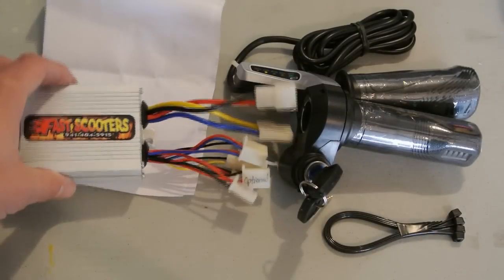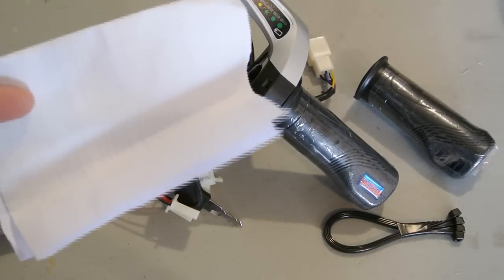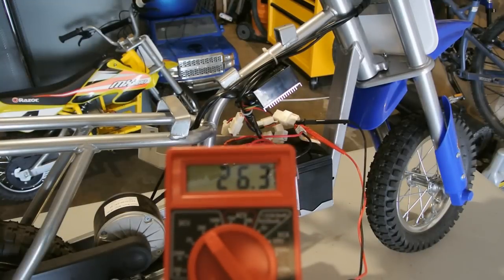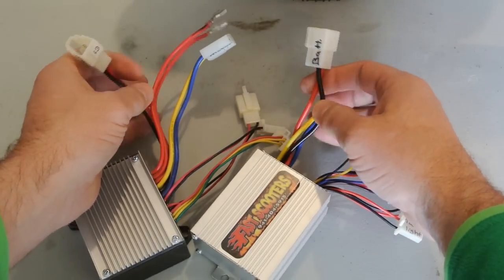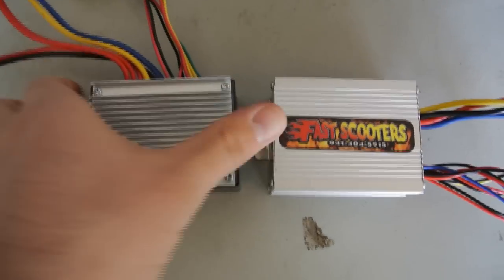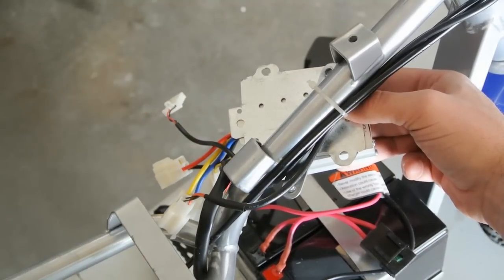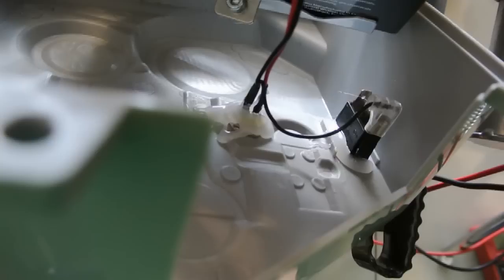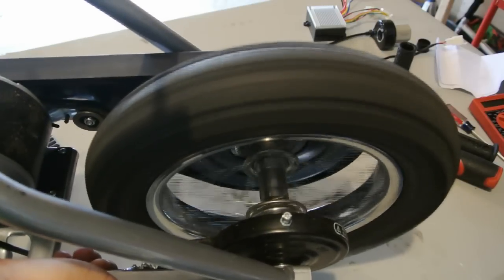Razor MX350 Variable Speed Controller Upgrade and Install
Swapping out the MX350 stock controller and throttle, with a variable speed after market controller.